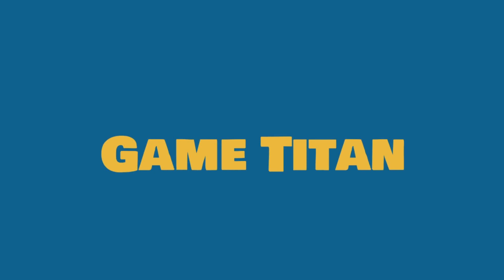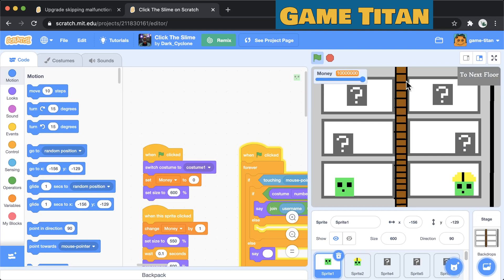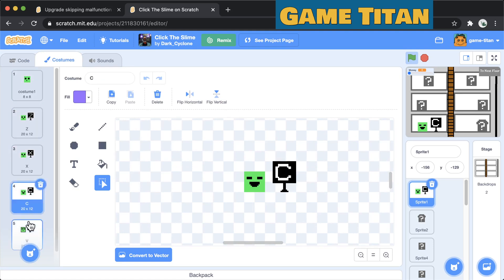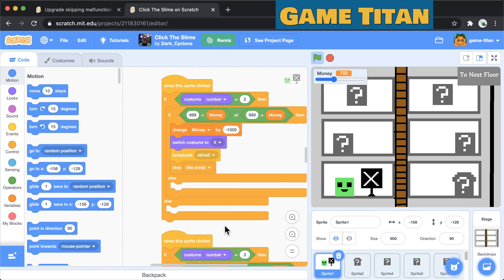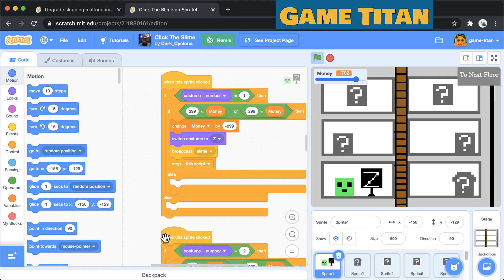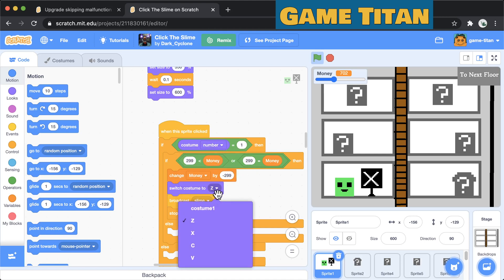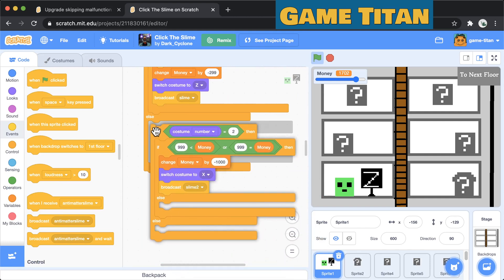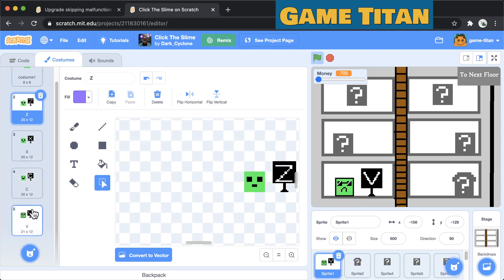But why are these identical looking blocks actually different? | Live Coding Scratch Forum Replies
Dark_Cyclone ) has a nice looking clicker game in progress, but when you upgrade your slimes, they get upgraded more than once at the same time if you have too much money.

Two of the "When sprite clicked" blocks look exactly the same... but are they?

Apologies for repeatedly saying dollars instead of "money" for the units.

Microphone used (paid link)

00:00 Introduction
00:18 Question
00:50 Demo of game
01:48 Reproduce the bug
05:07 Explanation+Fix
12:21 Demo
13:56 Outro

Scratch is developed by the Lifelong
Kindergarten Group at the MIT Media Lab.

Track: Paradise by JayJen & Roa

Track: New Life by JayJen & ASHUTOSH
Watch: youtu.be/n5DbeMT1Wqw

Track: Holiday by JayJen & Osheen
Watch: youtu.be/DUUEszZH3ko

Through My Eyes by Mike Leite @mikeleite

Jayjenmusic – Flying

Track: "Summer feelings" by Scandinavianz